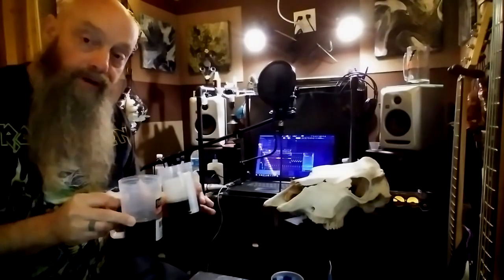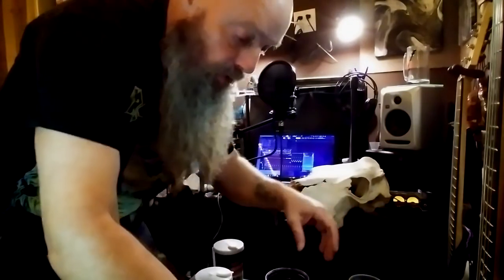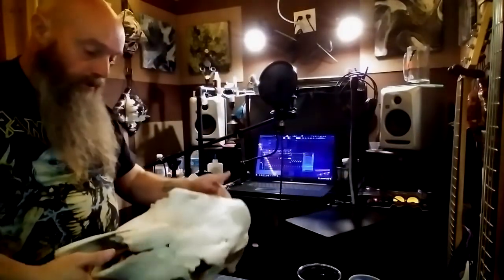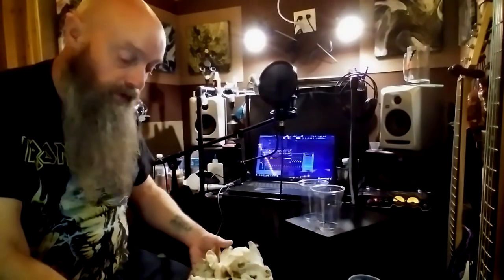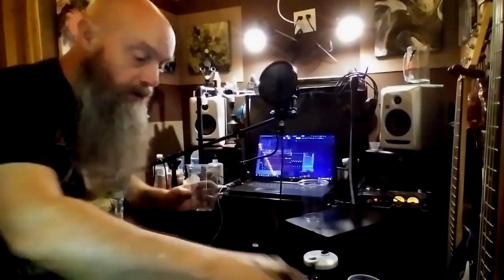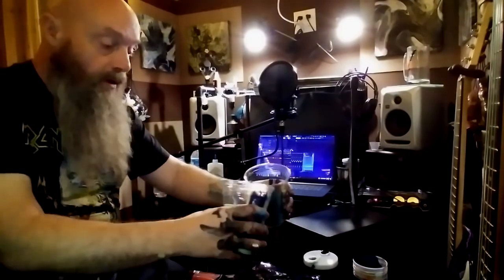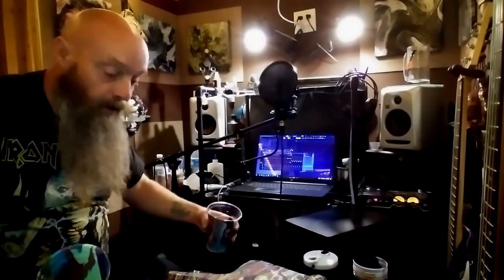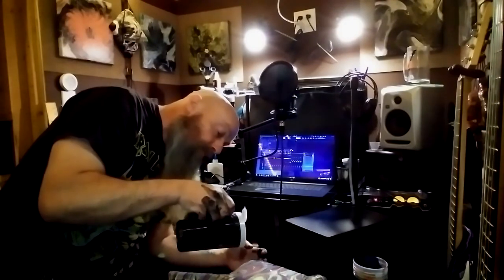METAL DUDE ATTEMPTS ART-COW SKULL PAINT POUR!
Acrylic Paint Pour on a cow skull!